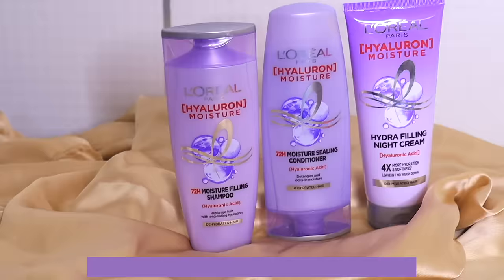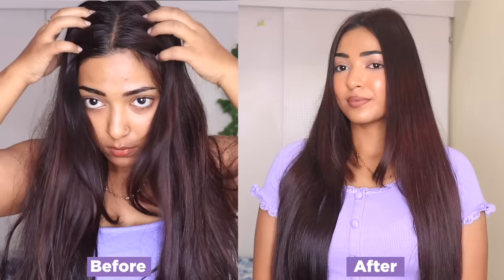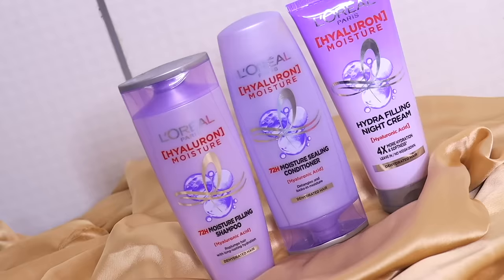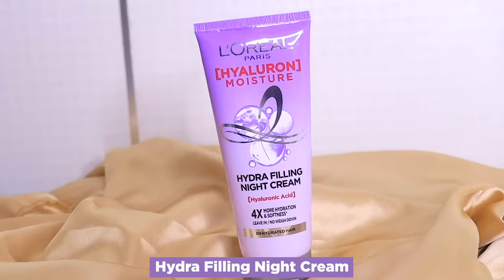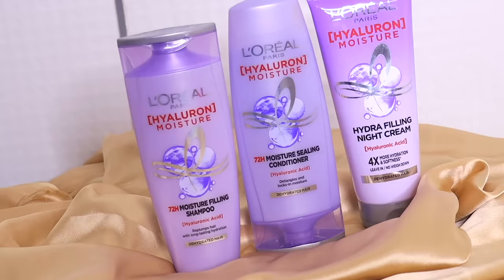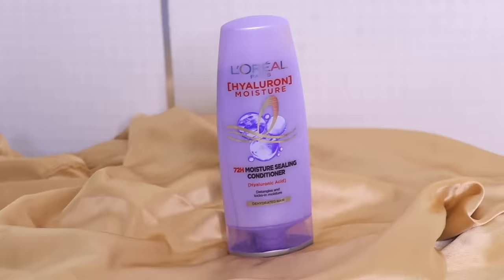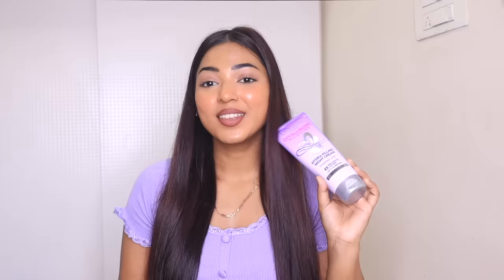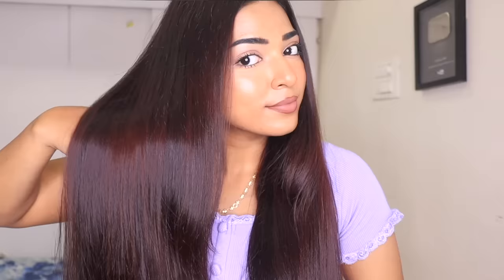Get rid of Dry Dull Hair & get Hydrated Nourished hair with L’Oréal Paris Hyaluron Moisture Range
dry hair, hair cream, leave-in treatment, shampoo, healthy hair, moisturized hair, dry scalp, conditioner

XoXo
-KAREENAMALIK